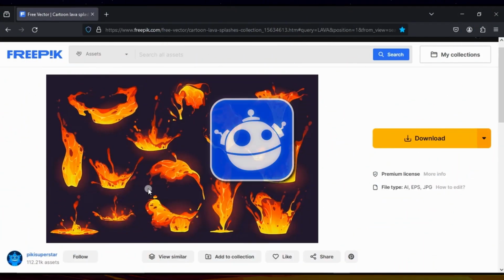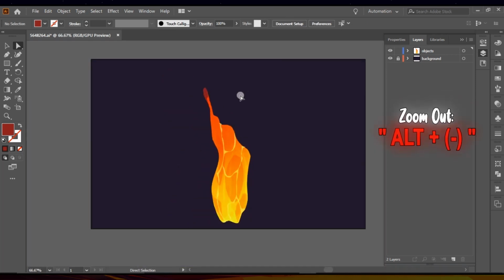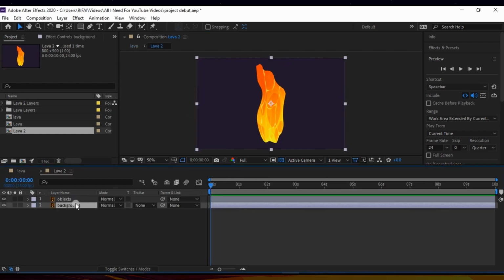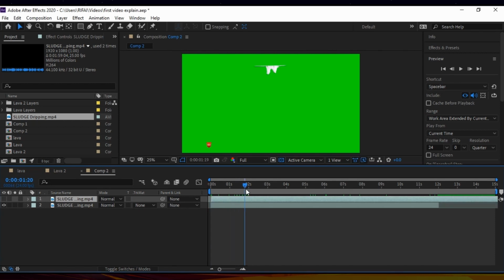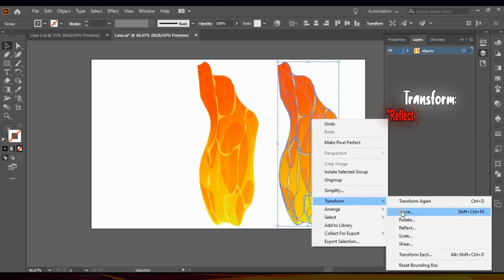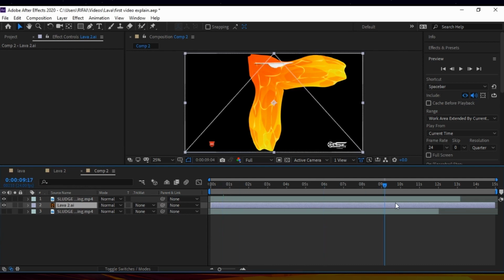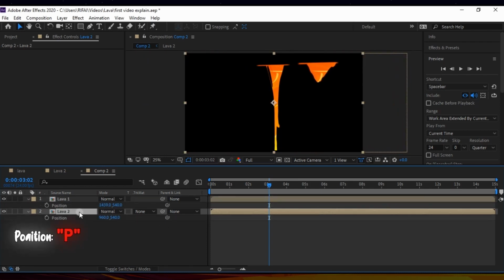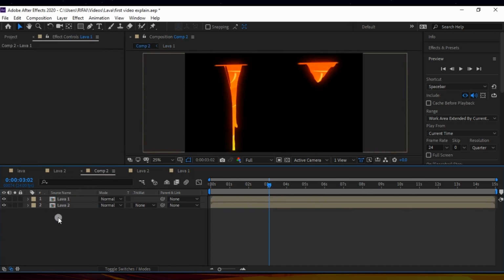Dripping Lava Animation - After Effects Tutorial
In this video, we go over how to create a stunning dripping lava effect in After Effects & Illustrator using a Freepik graphic and a green screen video from YouTube. It’s a step-by-step tutorial, guiding you through the process of adding dynamic lava effects animation to your video project.

First, download the Freepik graphic and green screen video from the links provided below:

Then, follow along as we demonstrate how to composite the green screen footage, apply keying effect, and integrate the lava graphic seamlessly. Whether you're a beginner or an experienced video editor, this tutorial will help you elevate your motion graphics skills.

► About Me

🐙 Welcome to OctoWeepy! 🐙
Hey there! I'm thrilled to have you on board. At OctoWeepy, I specialize in making Adobe After Effects and Illustrator tutorials both engaging and profitable. No nonsense, just straightforward guidance to help you master these powerful tools—from the basics to advanced techniques.
But that's not all—I'm here to empower you to turn your newfound skills into income, especially on platforms like Etsy. Let's dive into the world of animation and design together, and unlock your potential to succeed online!
Ready to make waves with your creativity?

Remember, the resources I provide are for educational and informational purposes. Let's create something amazing together! 🌊

Planetarium by Ambyion & GalaxyTones   / ambyion
 / galaxytones

📝 Chapters 📝
00:00 Dripping Lava
00:12 Downloading Freepik Graphic
00:43 Editing the Lava File In Illustrator
02:55 Importing File Into After Effects
03:43 Importing Green Screen Video from YouTube
04:00 Creating Dripping Lava In After Effects
07:09 Quick Editing In Illustrator
08:28 Back To After Effects
13:00 Final Result